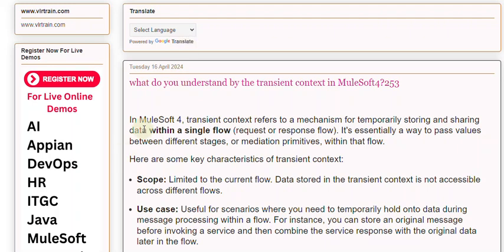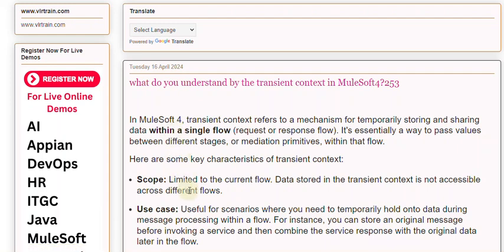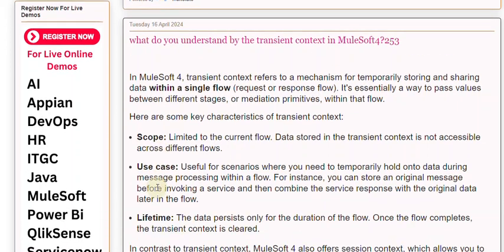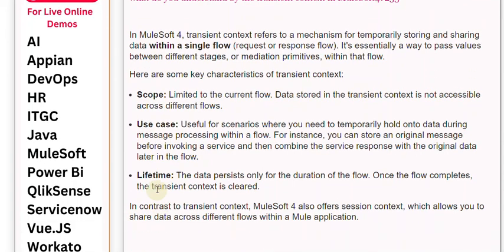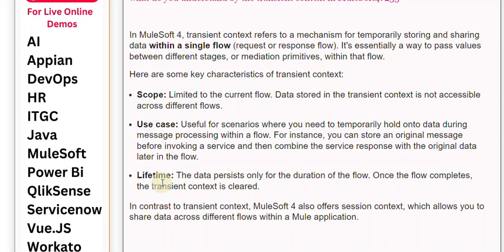what do you understand by the transient context in MuleSoft4254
Our Courses
👉PowerBI 👉QlikSense